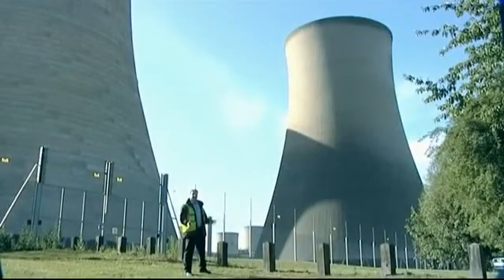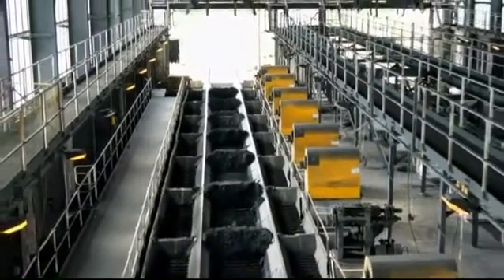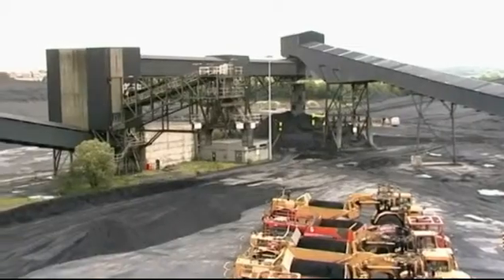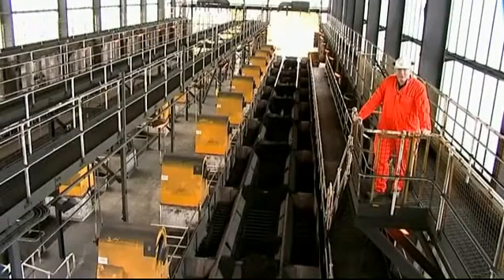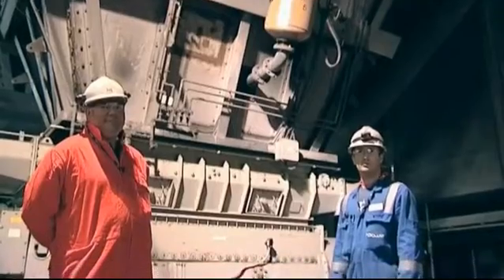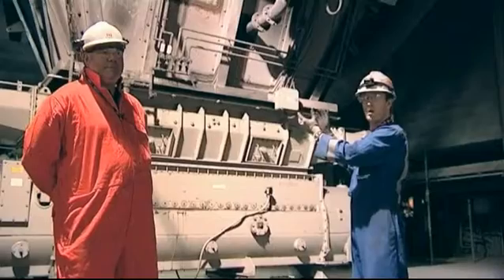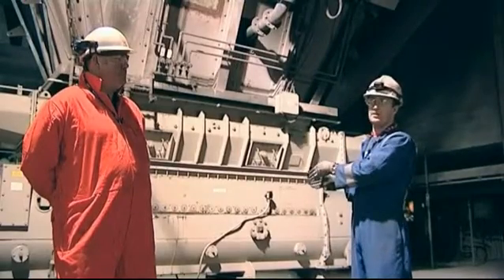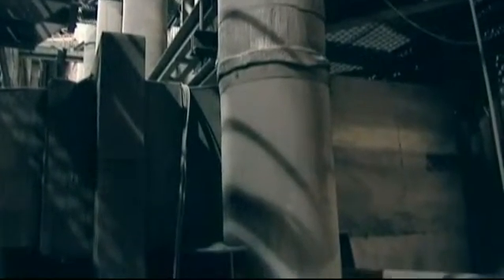KINGFISHER WEAR PROTECTION SOLUTIONS IMPROVE PLANT LONGEVITY_V2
Kingfisher Industrial has demonstrated its ability to provide solutions to problems of wear, due to impacts and sliding abrasion, and to deliver improved efficiency via increased mass flow, on the coal handling plant at Didcot A power station in Oxfordshire. The combination of Kingfisher's ceramic, metallic and polymer linings on hoppers, transfer chutes, bunkers, feeders and trifurcator sections, is providing greatly improved wear life from the Didcot coal handling and combustion plant; at the same time reducing maintenance and improving coal throughput.

Didcot A is a tri-fuel power station in Oxfordshire, owned and operated by RWE npower. The station, which began commercial operation in 1970, can generate 2,000MW of electricity - enough power to meet the needs of some 2- million people.

Didcot A was originally designed as a coal-fired station. Three of the four 500MW generating units have now been converted to dual-firing, enabling the station to use natural gas as an alternative to coal. In addition, the station has the capability to use biomass fuels such as sawdust and wood chips on all four units.

Kingfisher's involvement at Didcot A began upon receipt of the coal, at the coal reception hoppers where the fuel is stored following delivery via train. "If it was just coal that was being handled then it's relatively easy to manage," said Kingfisher MD John Connolly. "However, because there are foreign particles -- metallic, wood, and debris, mixed in with the coal, protection measures have to be taken to ensure that this contamination doesn't become a problem throughout the rest of the plant. It's also important to get the material away very, very quickly in order to reduce the cost of any waiting time associated with the unloading operation thus avoiding demurrage costs.

In order to aid discharge of the coal, we've lined the coal reception hoppers with a combination of K-FLOW ferritic stainless steel and also our K-Plas polyethylene lining. We've used the various grades of material and various thicknesses to counter both the impact and friction induced abrasion, and the wear associated with discharging the material from the rail wagons."

Editor Contact

DMA Europa Ltd : Roland Renshaw

Company Contact

Kingfisher Industrial : John Connolly, MD